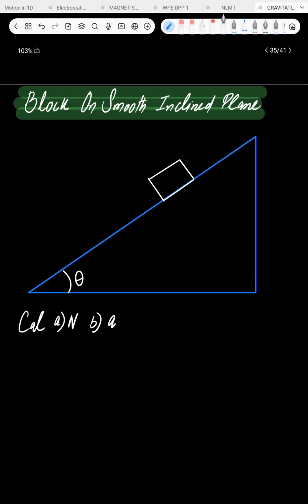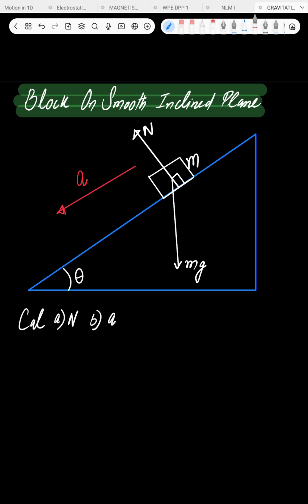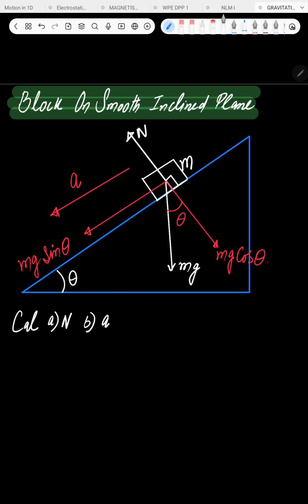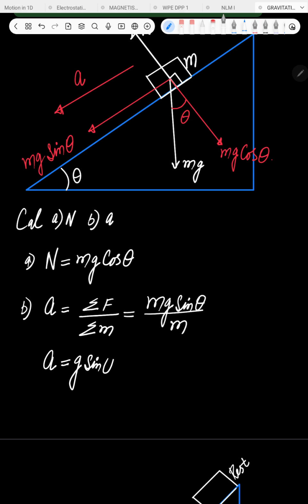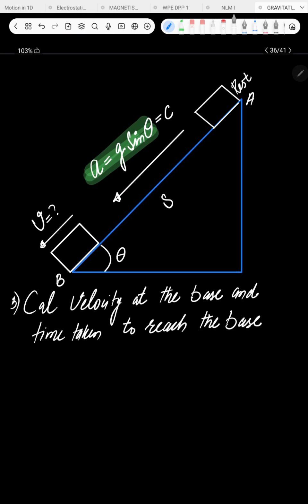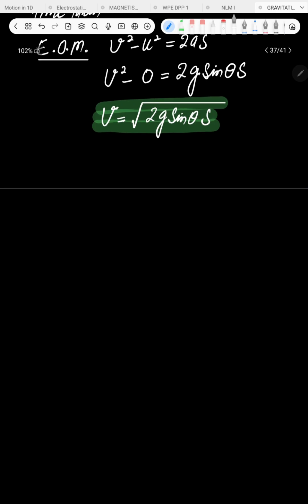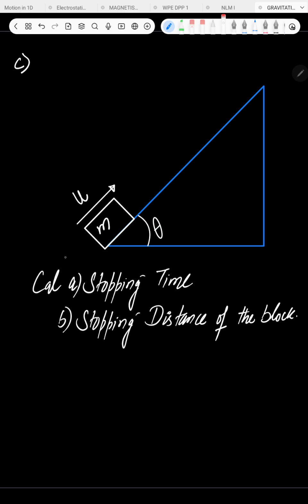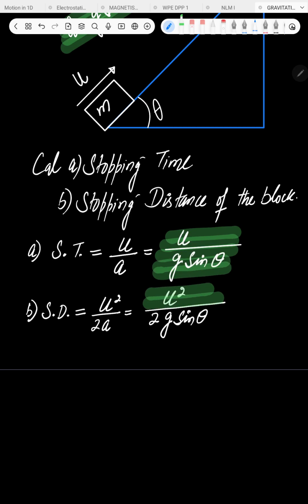Motion Of Block on Smooth Inclined Plane. 11th/NEET/JEE/NLM/Mechanics.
Motion Of Block on Smooth Inclined Plane . Important Problem in NLM for NEET and JEE.